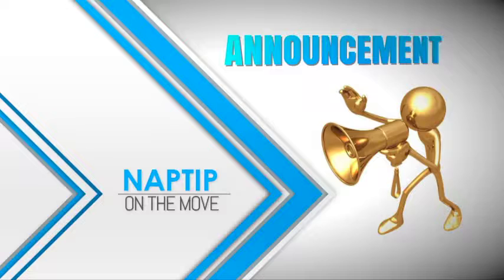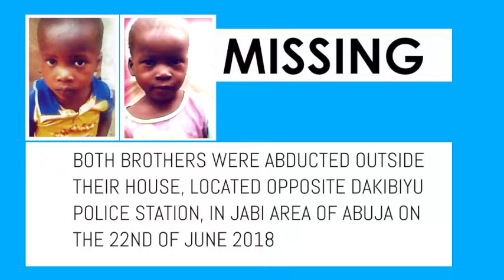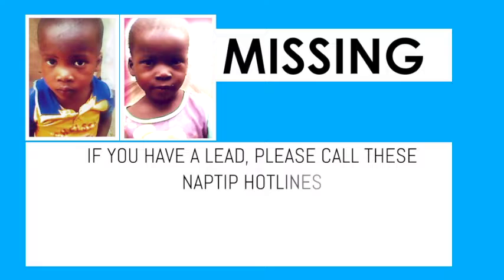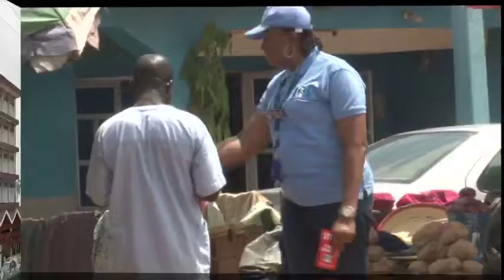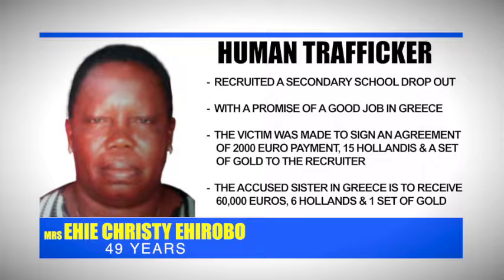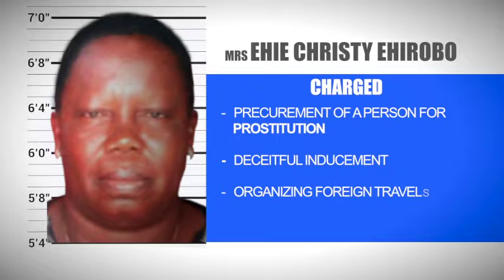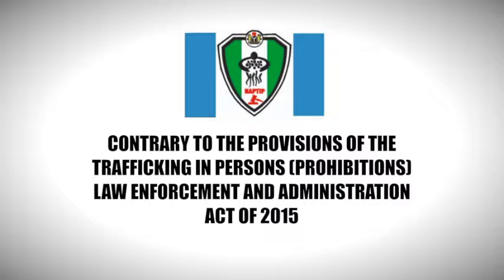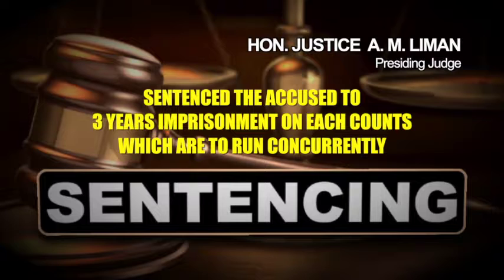EP 45 IRREGULAR MIGRATION